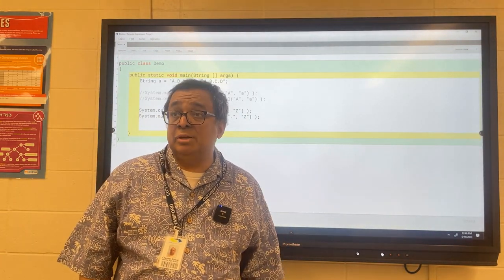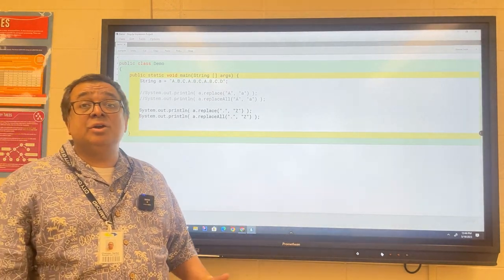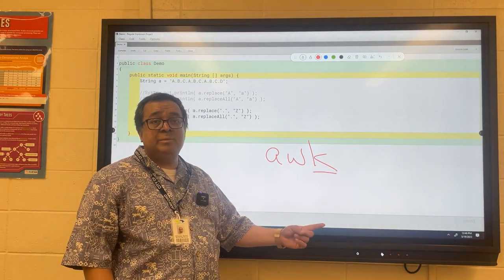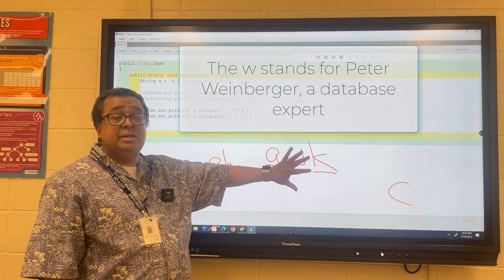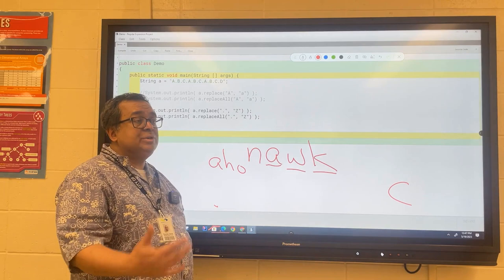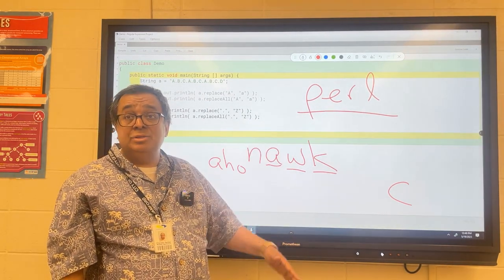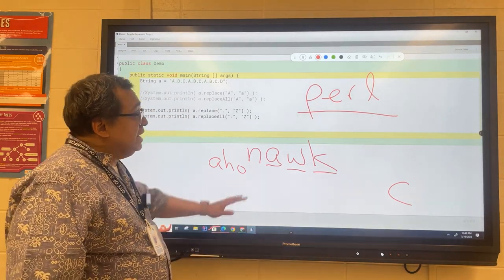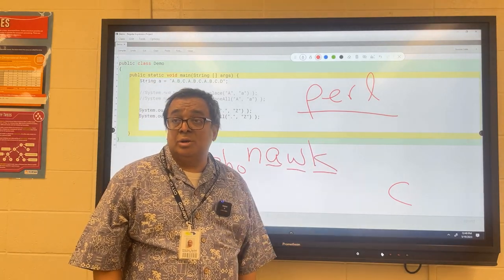CP: Languages that Excel at String Manipulation Using Regular Expressions